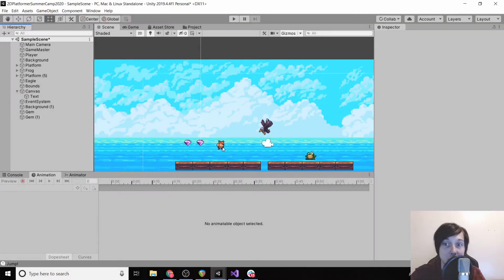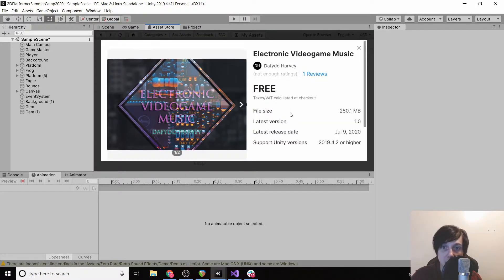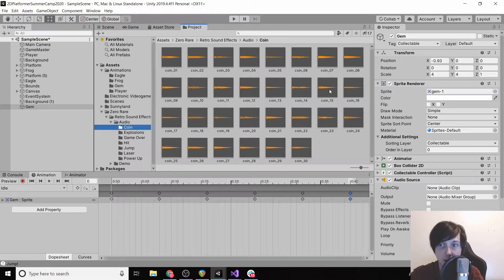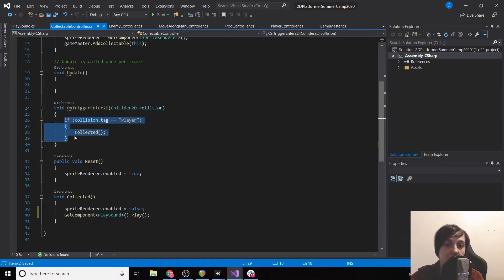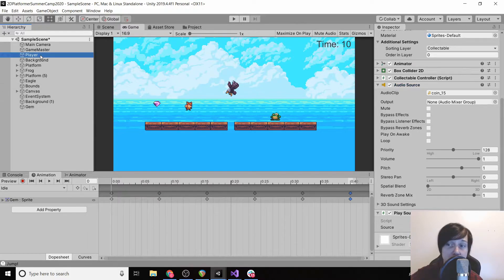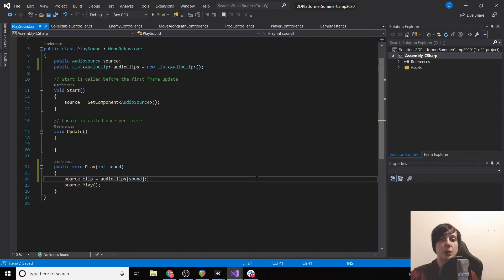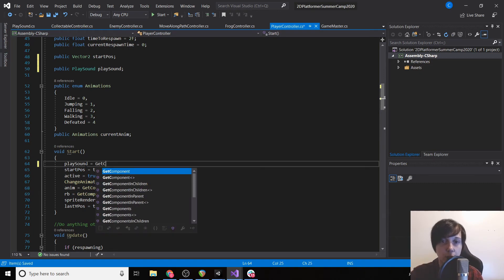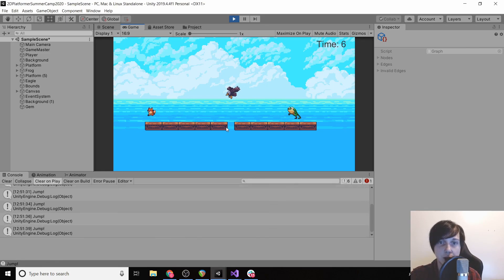Adding Music To Our Game | Unity 2D Platformer Tutorial Part 10